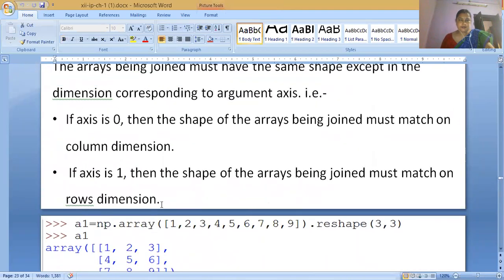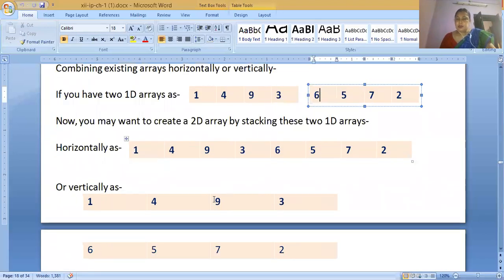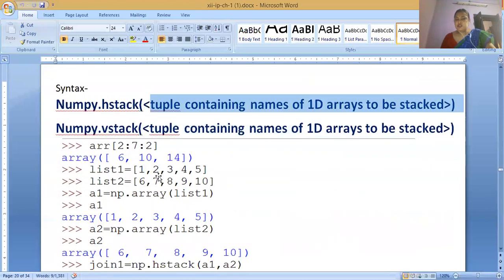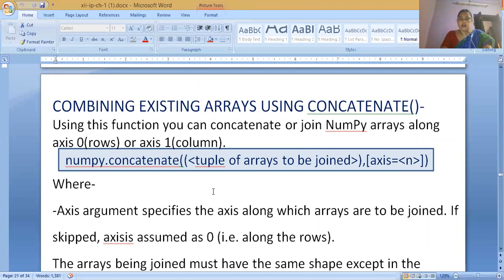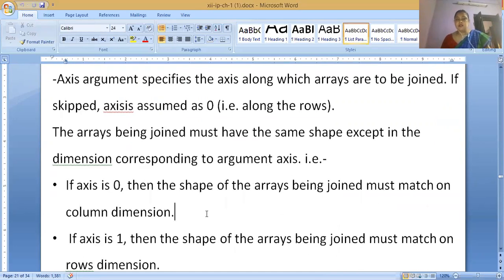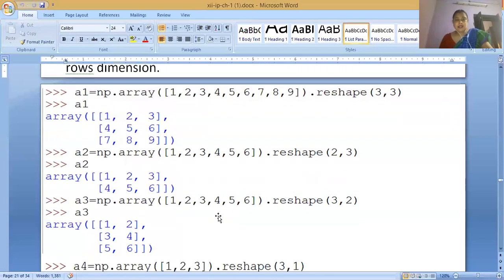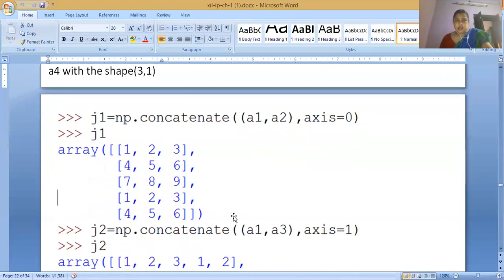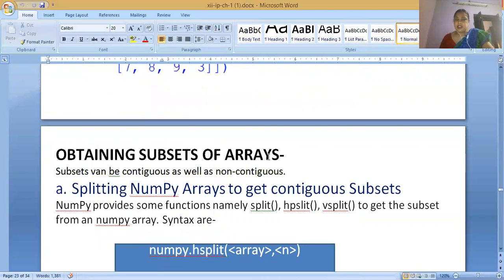XII(Joining NUMPY array)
IP(Python)